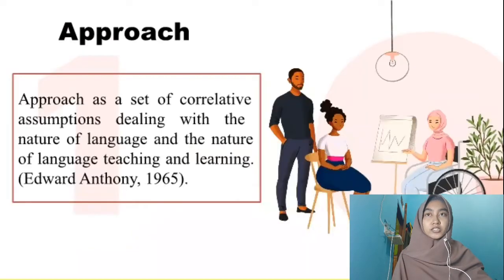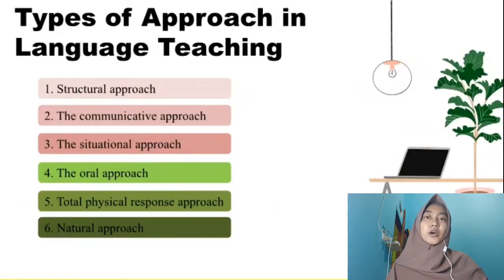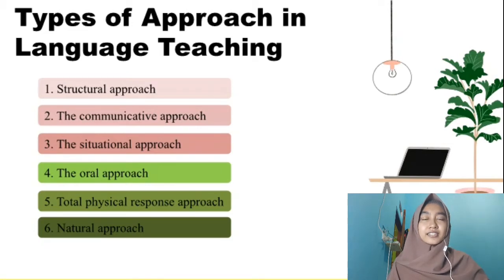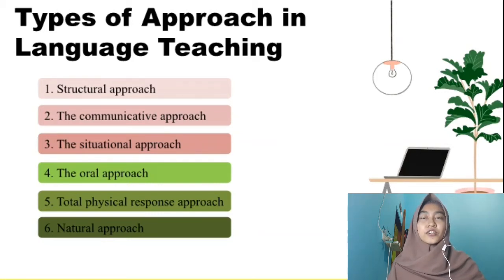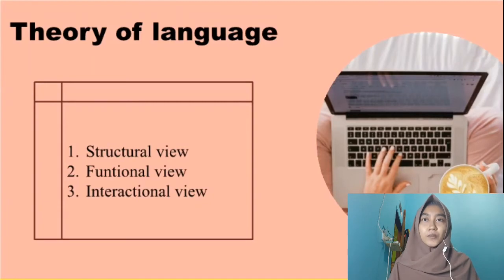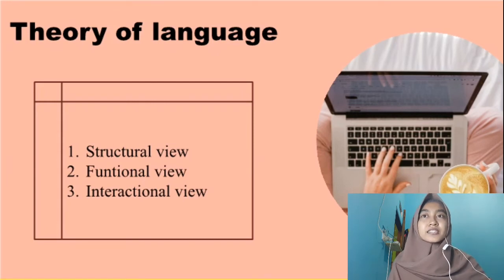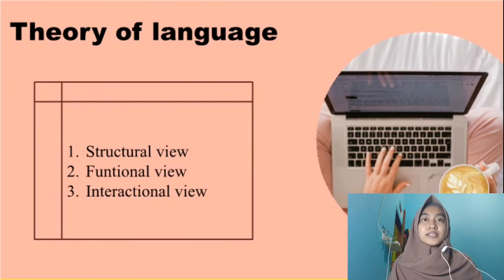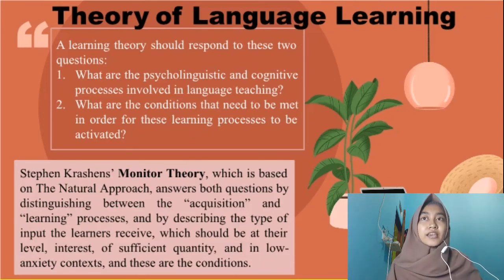Group 2 TEFL METHODOLOGY - Trijaya Sastia Puri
Constituents and Categories Of Methods by group 2
1. Adinda Mutiara Maharani
2. Ana Rahmini
3. Nur Desta Fitri Yanti
4. Trijaya Sastia Puri